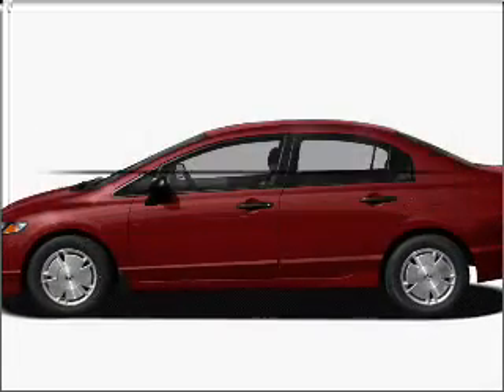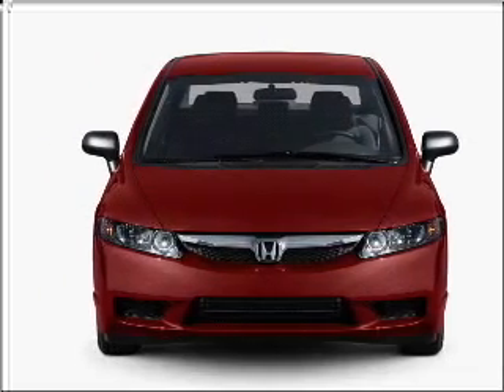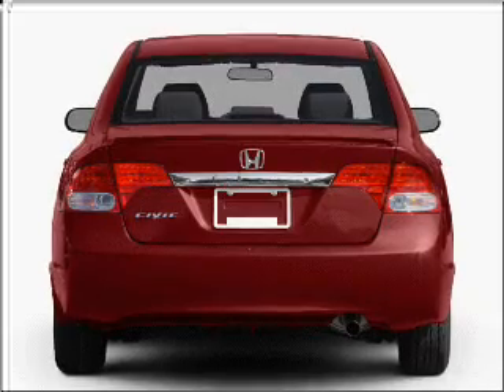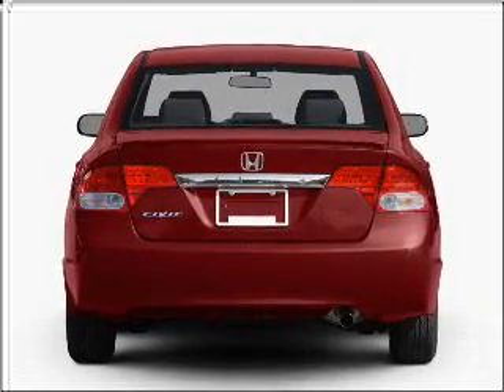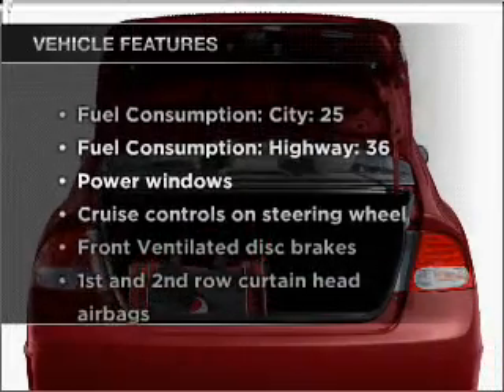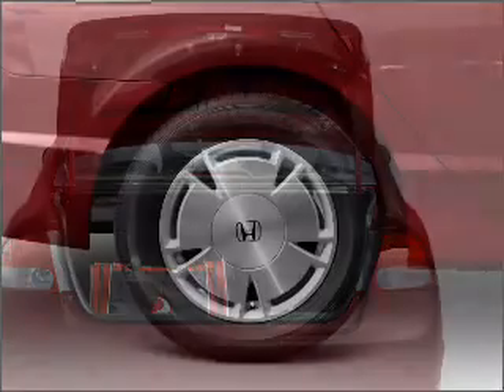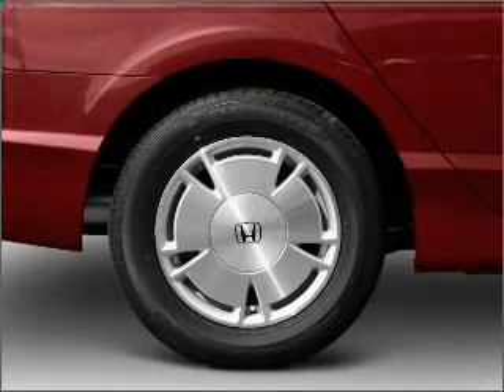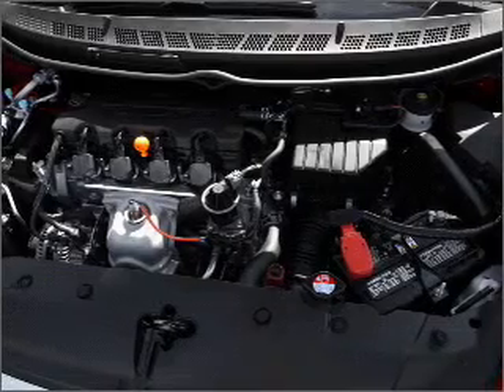2009 Honda Civic - MESQUITE TX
Year: 2009
Make: Honda
Model: Civic
Trim: LX
Engine: 1.8 liter inline 4 cylinder 16 valve
Transmission: 5-Speed Automatic
Color: Gold
Mileage: 29820
Address:
5031 N. GALLOWAY